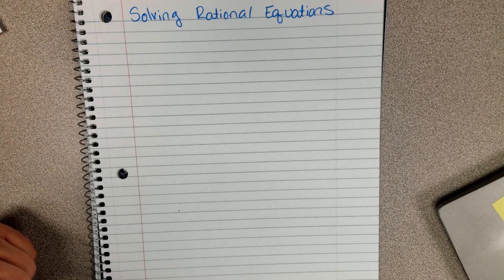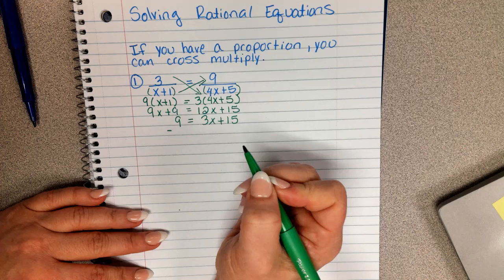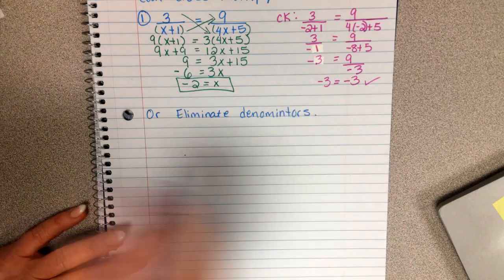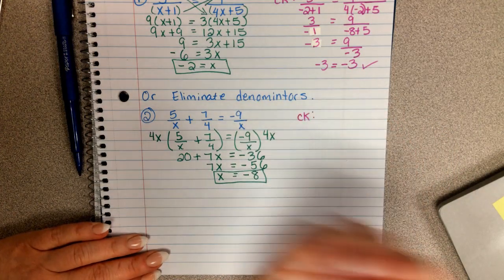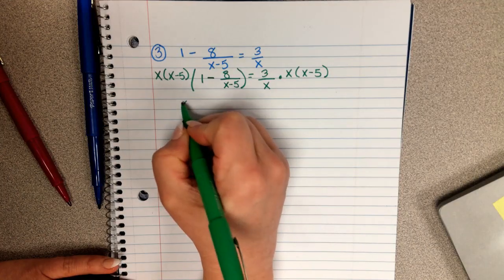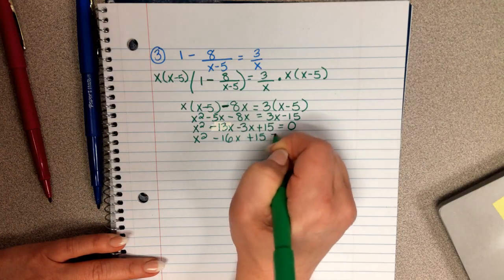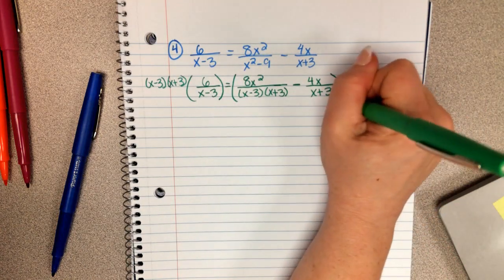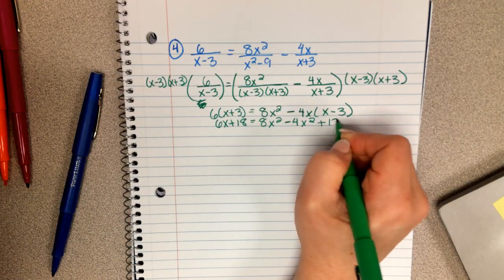Solving Rational Equations